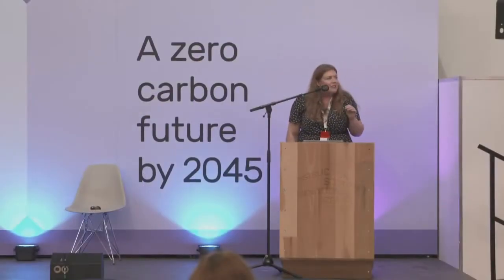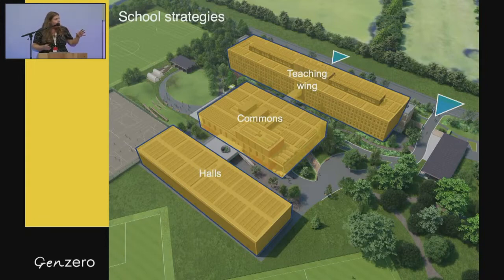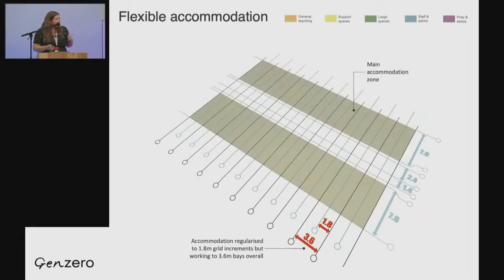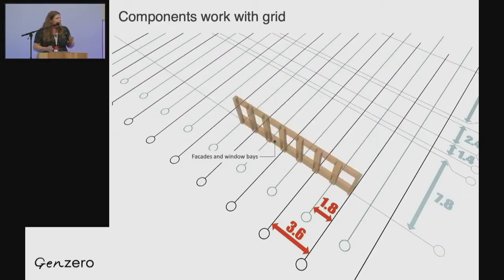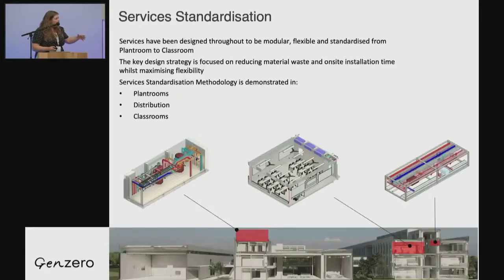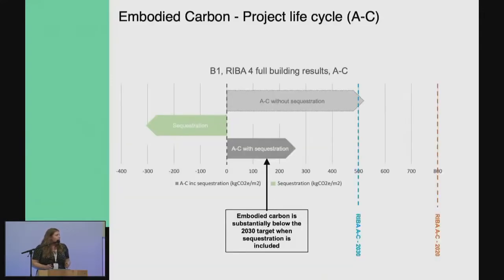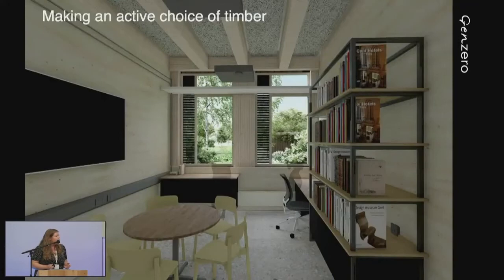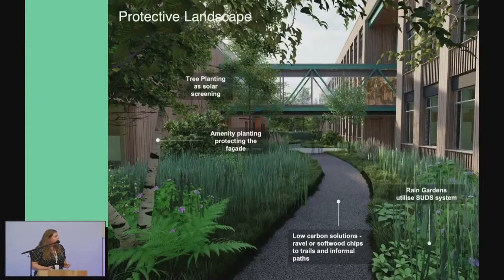The next generation of net zero UK school designs | BE@COP26 with Beverly Quinn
UK Department for Education presents GenZero - the next generation of net zero UK school designs

From the Wood for Good Conference at BE@COP26 by Construction Scotland Innovation Centre